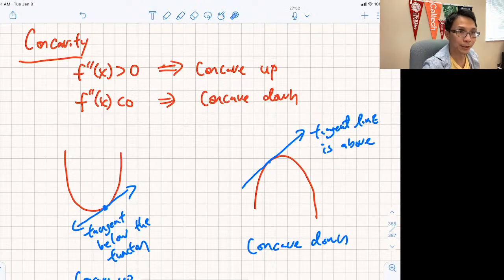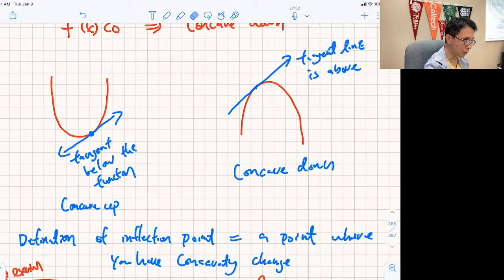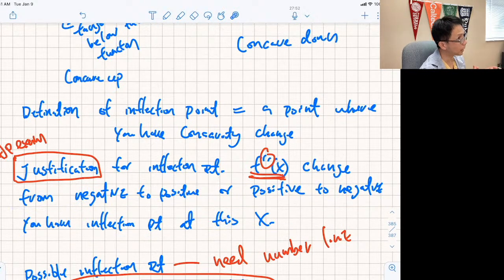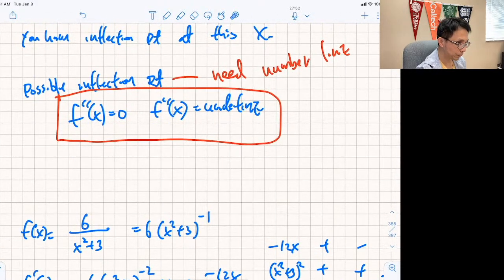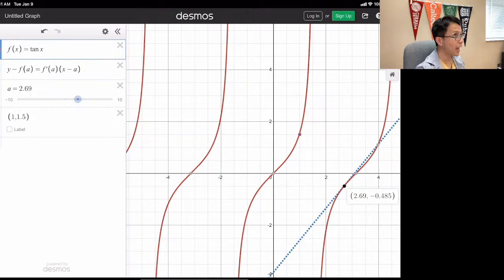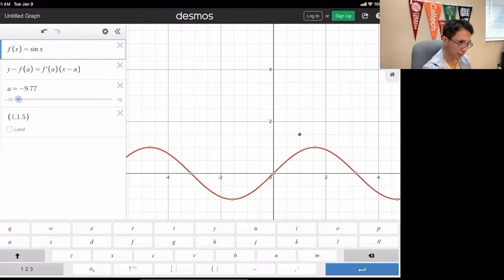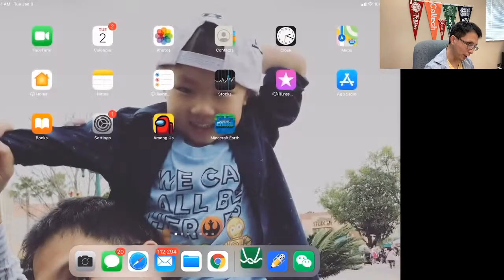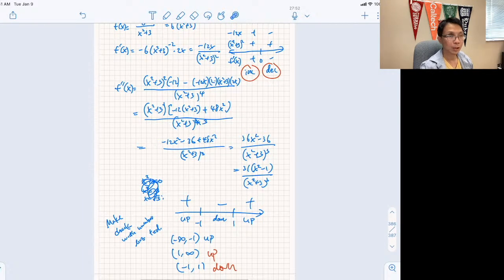AB Calculus concavity 1